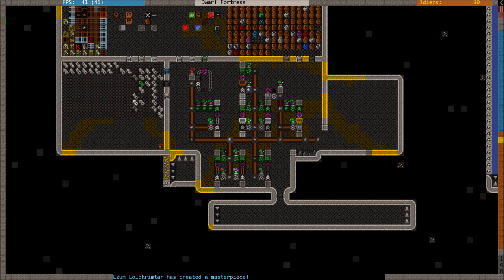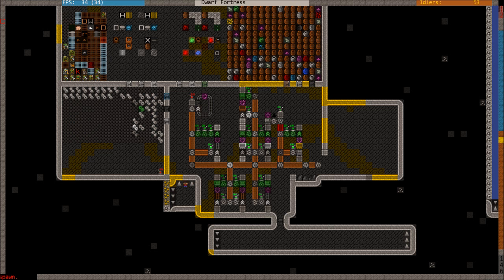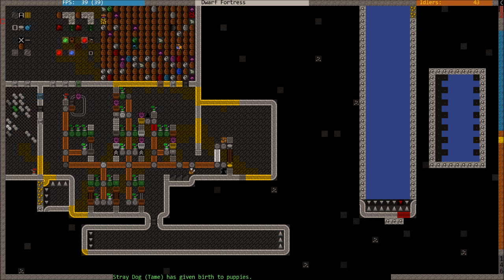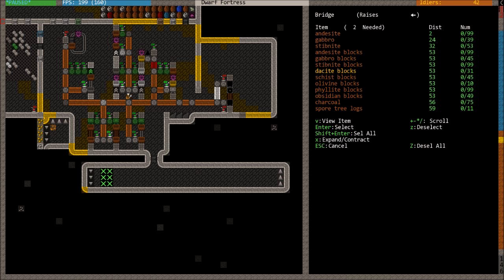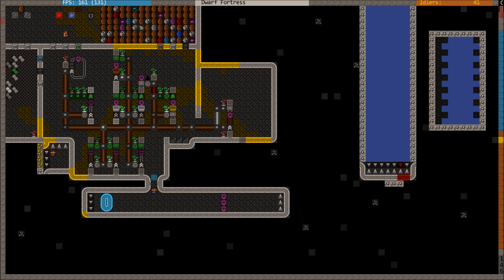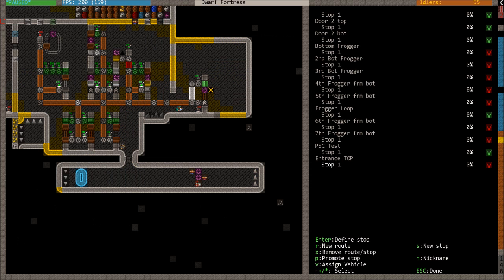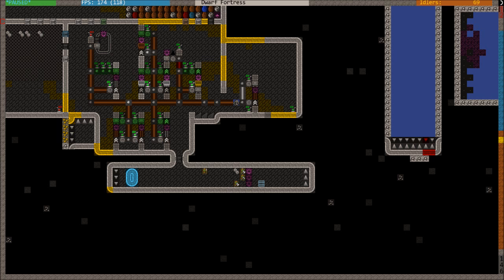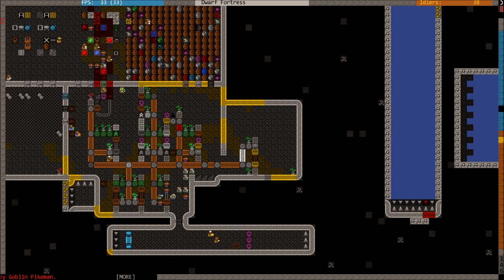Dwarf Fortress Minecart Logic 101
Had some people ask for guidance on building their own Dwarf Fortress logic/computing components. In this video I explain how to make a device which, when triggered, closes a bridge and keeps it closed until you chose to open it again.

See my previous videos for an example of complex Dwarf Fortress minecart computing controlling an automatic Dwarf Fortress minecart shotgun. If you'd like more videos like this, let me know!